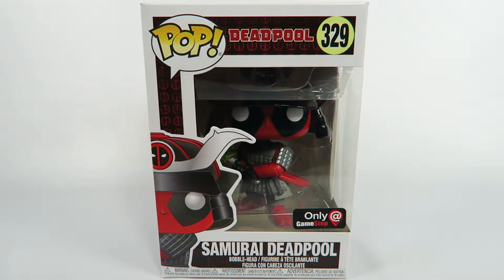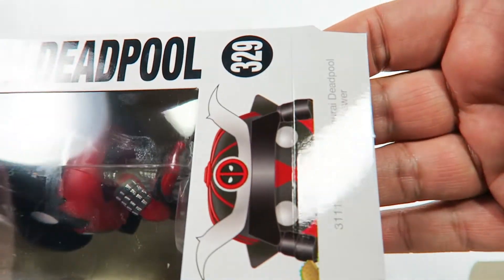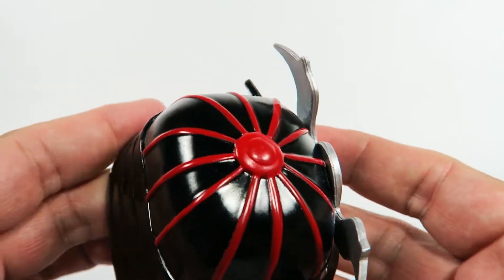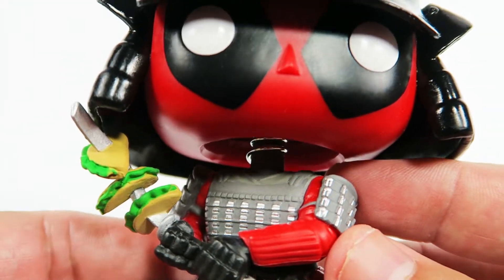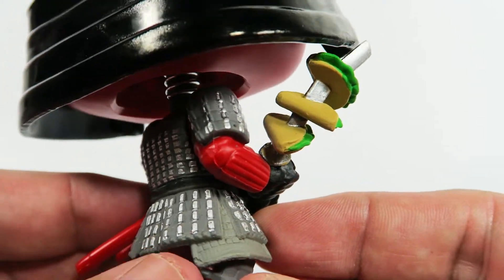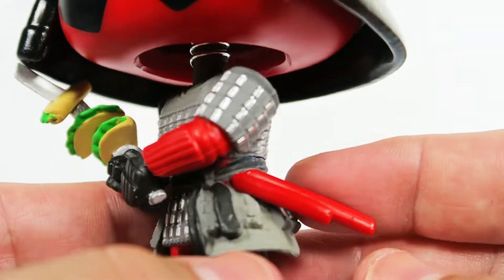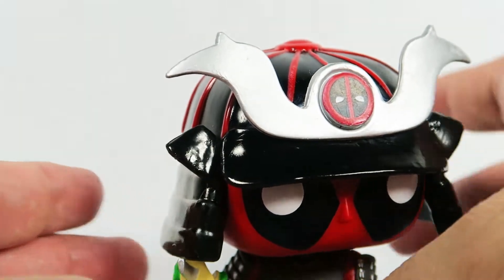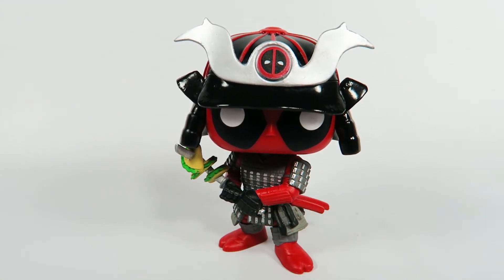Game Stop Exclusive Funko Pop Vinyl Deadpool Samurai Deadpool Unboxing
Today we will be opening the Game Stop Exclusive Funko Pop Vinyl Deadpool Samurai Deadpool.